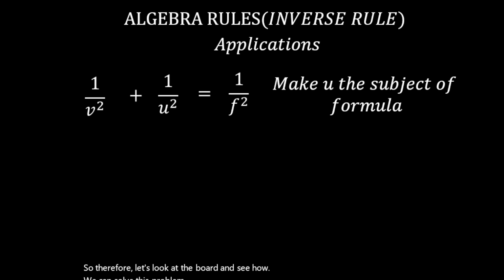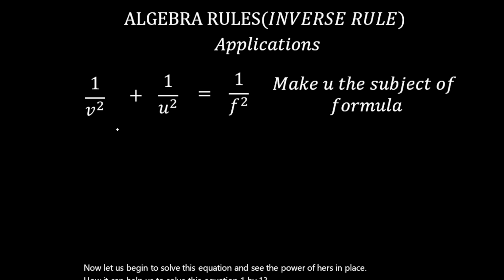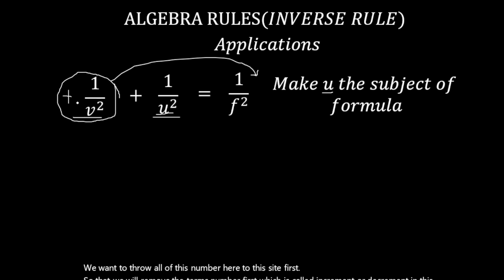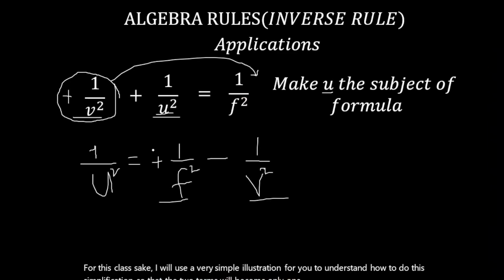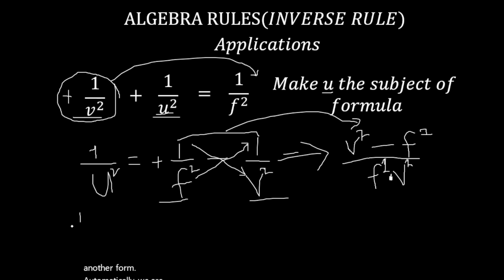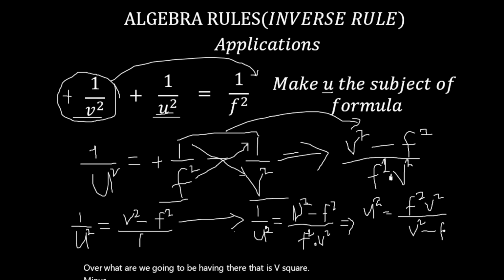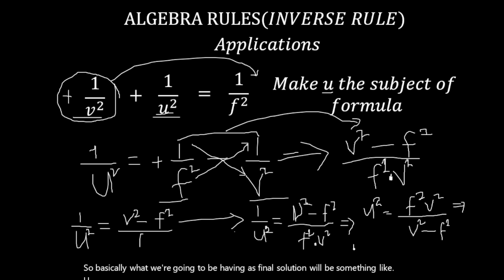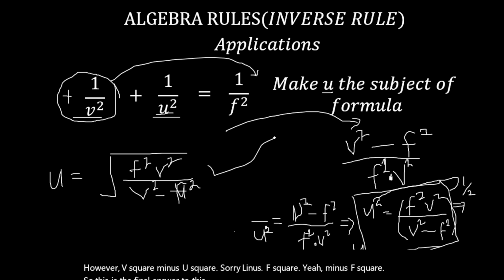Solving Equation | Algebra rule | Inverse rule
The equation 1V2+1U2=1f2V21​+U21​=f21​ is a mathematical relationship that describes the interaction between the object distance (U), the image distance (V), and the focal length (f) in the context of optical systems, such as lenses or mirrors.